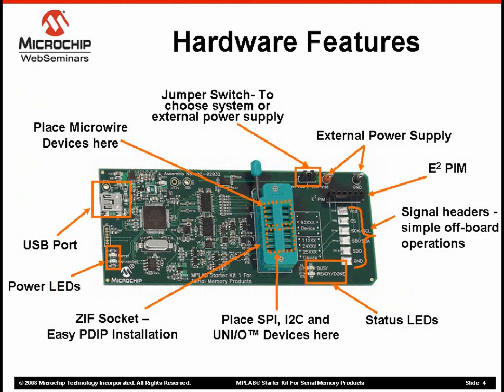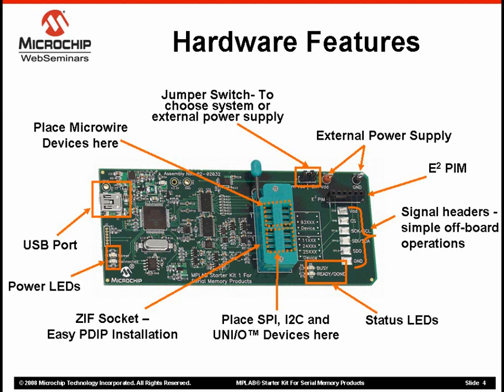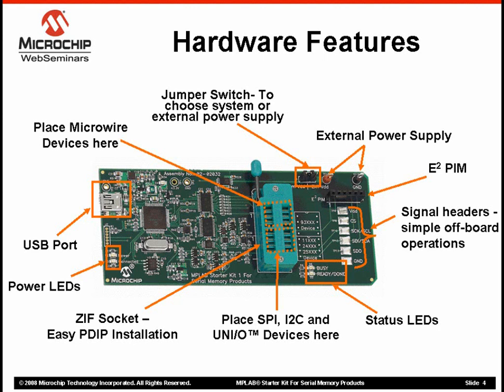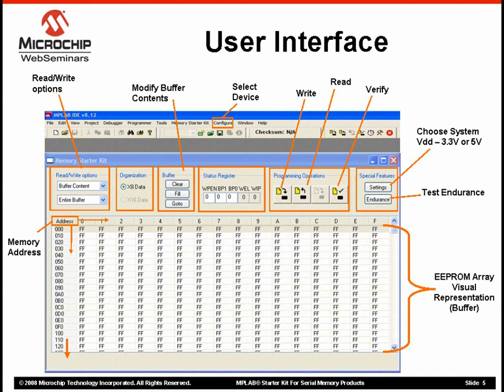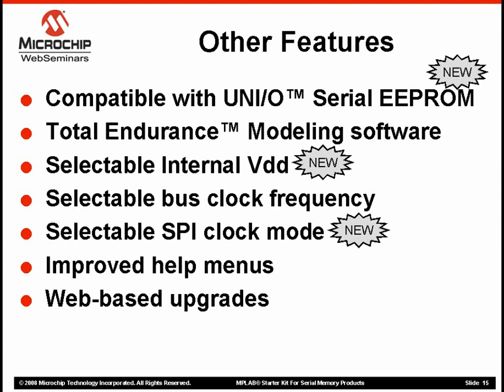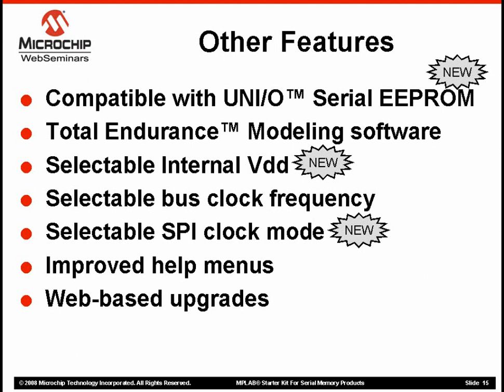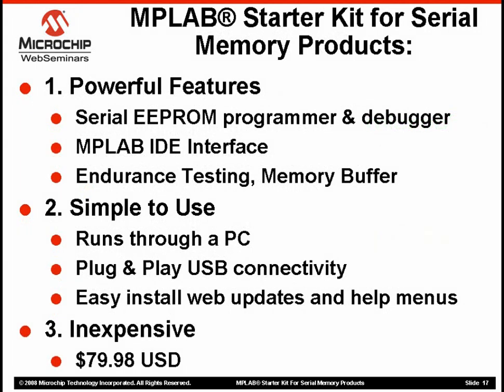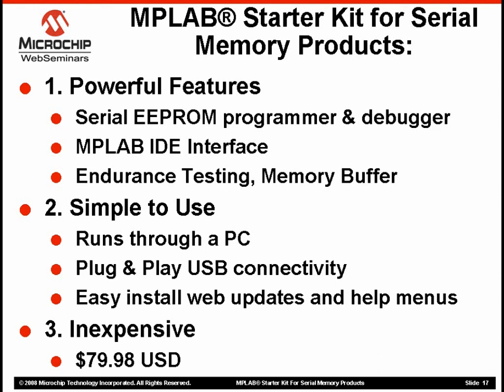Overview of MPLAB Starter Kit for Serial Memory Products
This video introduces the MPLAB® Starter Kit for Serial Memory Products a powerful and easy-to-use, inexpensive tool that can be used as a powerful programmer and debugger to help you in your design, testing and validation efforts that will enable you to create a reliable EEPROM design for your application.